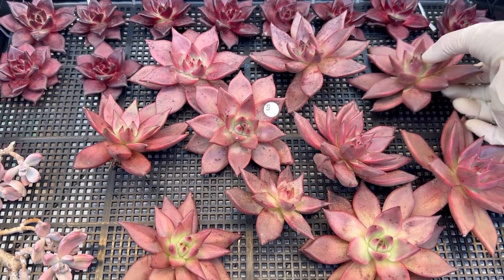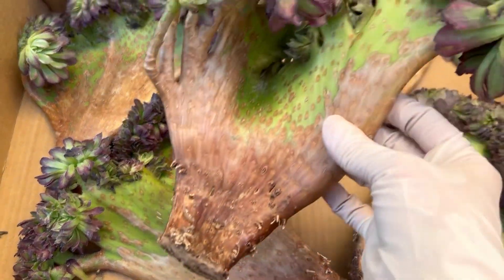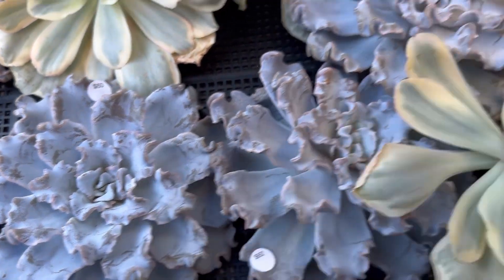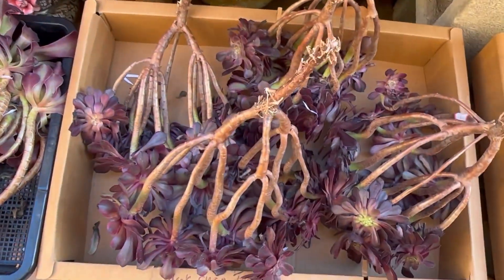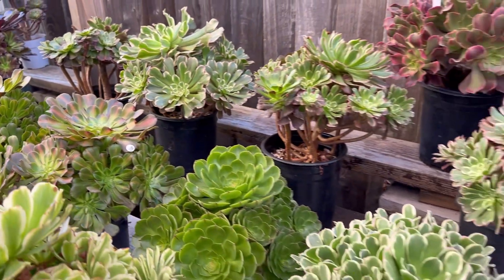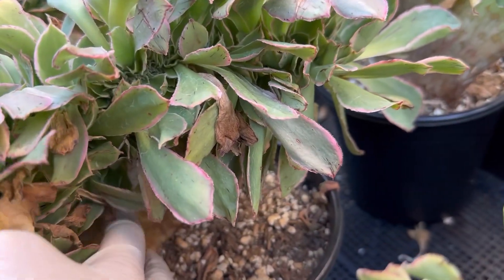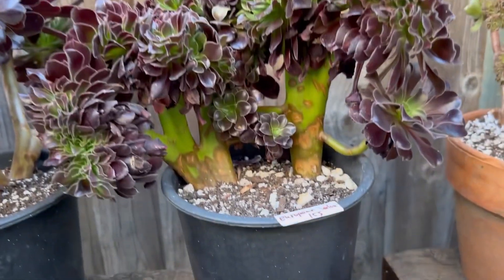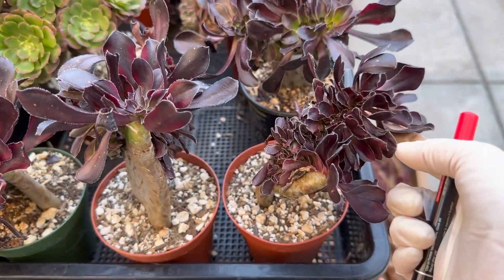10/14/23 UNBOXING KOREAN SUCCULENTS ECHEVERIA AEONIUM CRESTED |KHUI THÙNG SEN HÀN| LELE:408 883 5495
Slow release fertilizer for succulents
Rooting powder
5” pot
Rooting powder
Akadama soil
5” grey plastic pot
Clay pebbles
8” pot black color

Here are some of the products that I use for my garden and I love it.

Clay pebbles

2” Mini Terracotta Pots
2” black nursery pot

2,5” black nursery pot

3” colorful mini plastic pots

4” square white Plastic Pots
4” nursery pot with label
4” nursery pot

4” color Plastic Plant Pot
5” nursery pot

5” grey plastic pot

5” white beautiful pot

5” white pot

6” nursery pot

6” white pot

6” square black pot

7” hanging pot

7,5” cream white pot

8” pot black color

9” green hanging pot

9” white hanging pot

Mini Garden Succulent Kit

1 gallon sprayer

House plant insect control

Peat moss

Sunnyglade 9' Patio Umbrella Outdoor Table Umbrella

Bonsai Wire kit

Akadama soil

Maifanitum Stone

Clay pebbles

Grafting Machine

Pruning Snip

Rooting powder

Heavy Duty Mesh Tarp Net Sail Sun Shade Awning: 8x12’

Plastic sheeting for raining season
9oz plastic cup

Forceps Locking Tweezers for plucking dry leaves

Moisture Meter

Patio umbrella

Diamond Drill Bits

Black Tray

Soldering Iron Kit to make holes for plastic container

Grafting wax

Garden propagator set

Covalence Plastics 6ML CLR 12X50 12-by-50-Foot 6-Millimeter Clear Tyco Polyethylene Plastic Sheeting